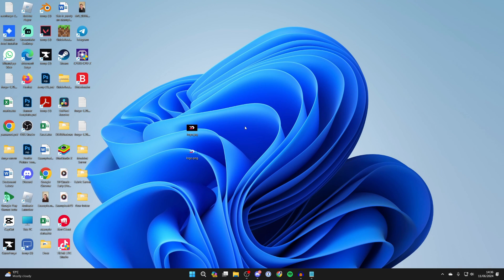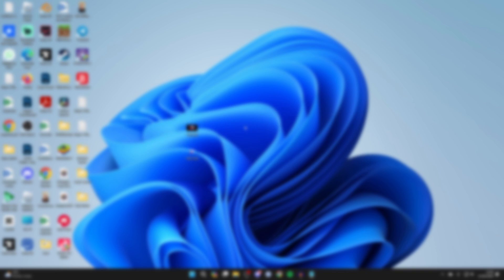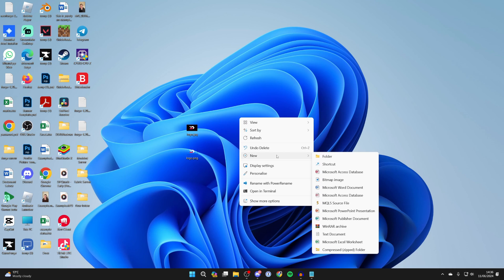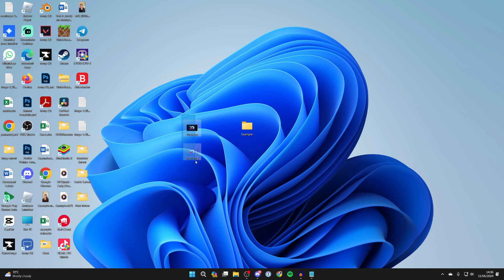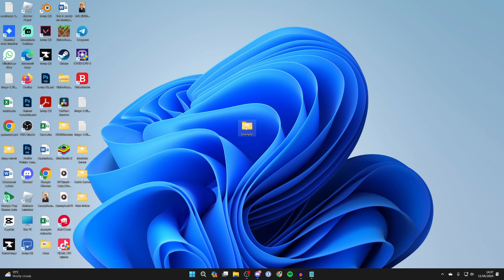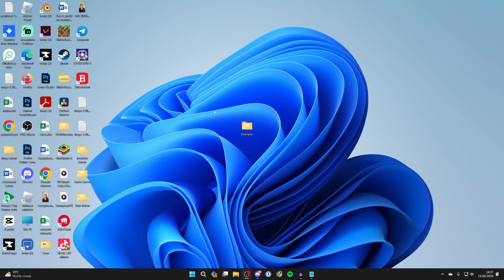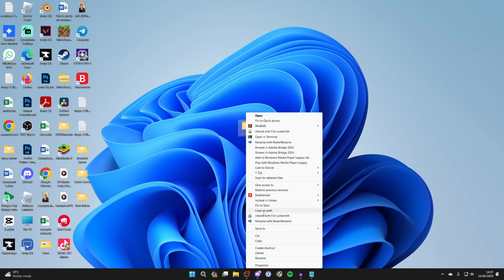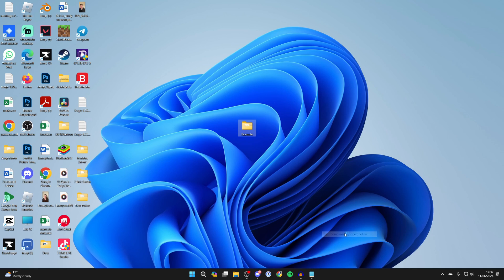How To Make ZIP File On PC & Laptop In Windows - Full Guide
Learn how to make zip file on pc and laptop in windows in this video.

GuideRealm